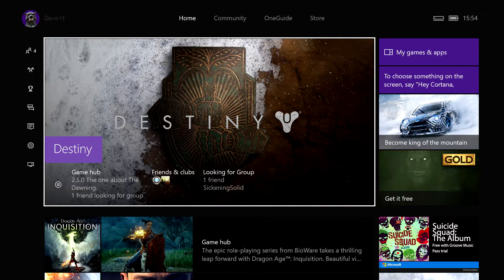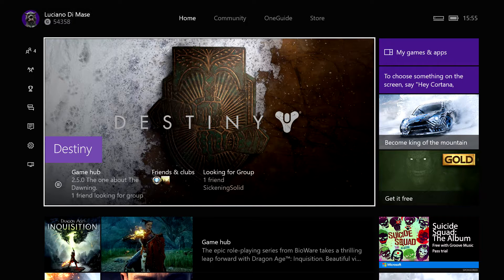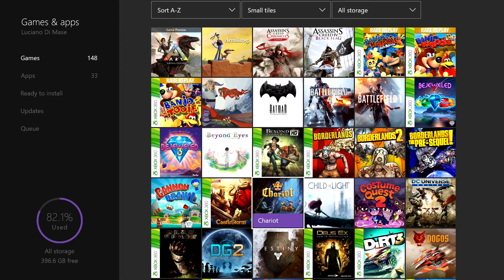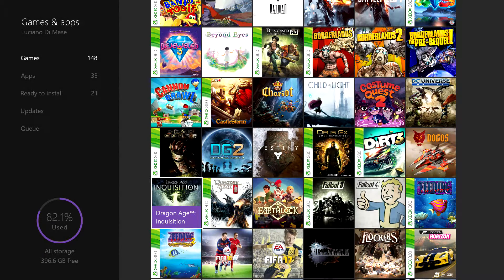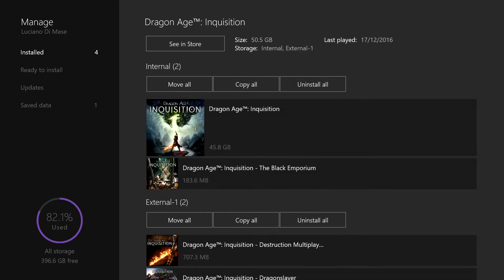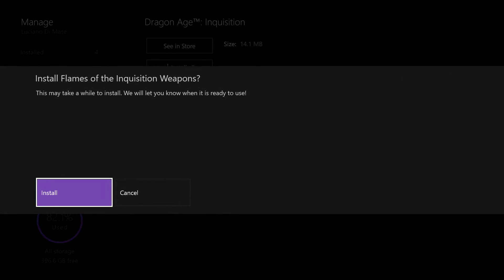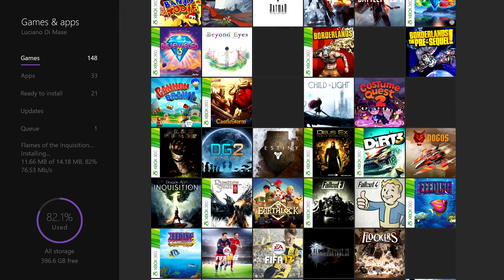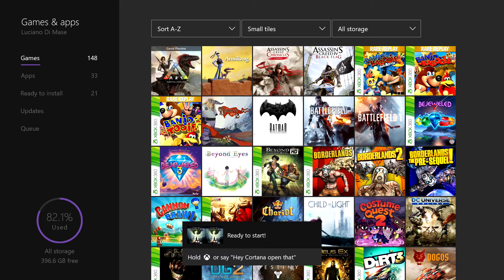What to do when your DLC doesn't appear in-game | Xbox Ambassador Series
What to do when any DLC for your game doesn't appear within the game. This video will show you how to install the DLC so you can you can try out those new goodies/levels.

This is a guide for Xbox One and is part of my Xbox Ambassador series. I receive no incentives from Microsoft for this video.